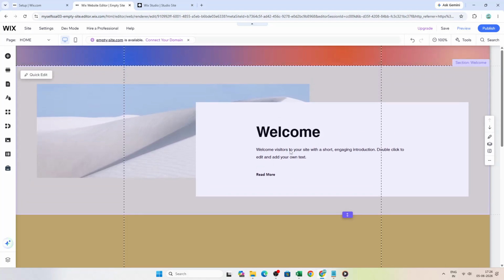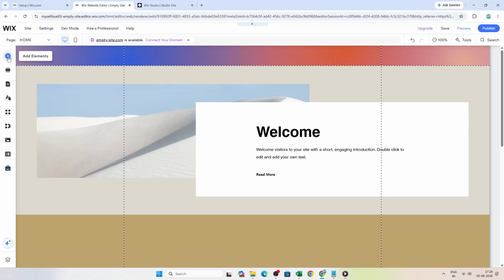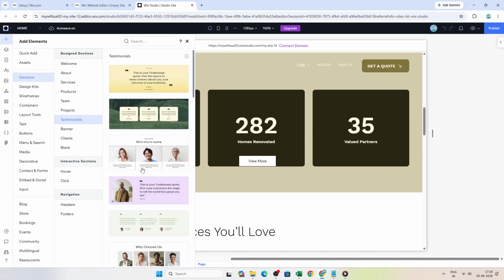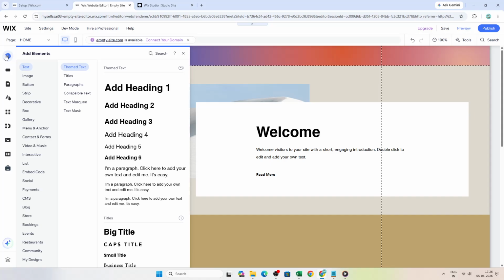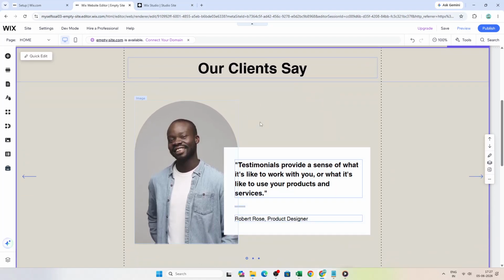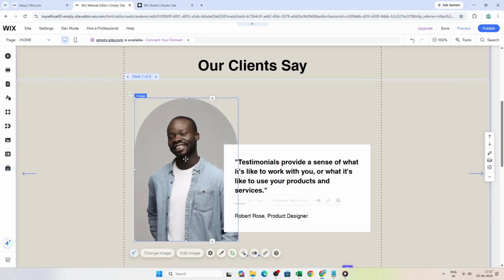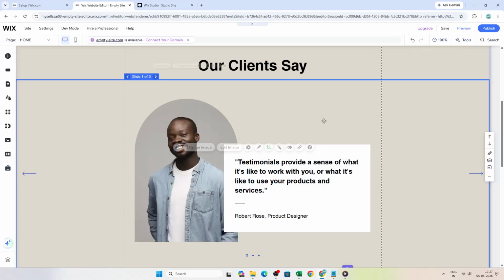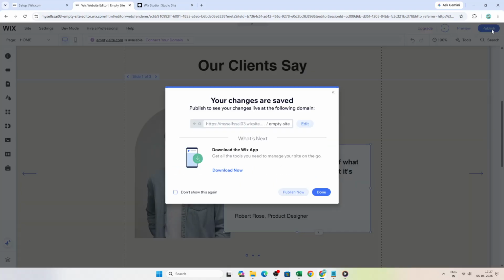How To Add Testimonials & Reviews To Your Wix Website - Build Credibility Easily (Step By Step)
Learn how to add testimonials to Wix and display reviews on your website to build brand credibility and increase sales. In this Wix tutorial, we cover everything from the Wix App Market to manual testimonial sliders.